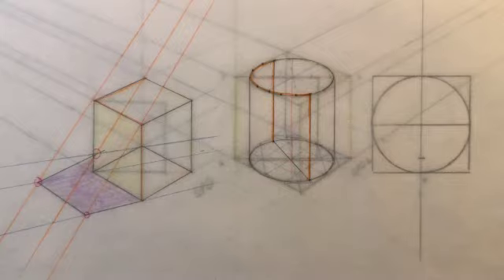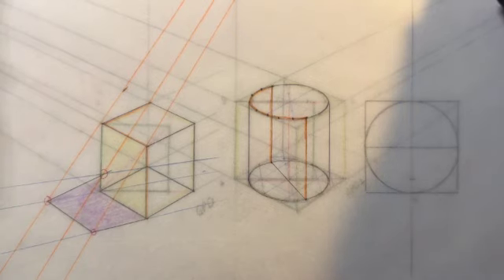Cast Shadow of A Cylinder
For ART 271 Rendering.  We add the cast shadows of our cylinder.